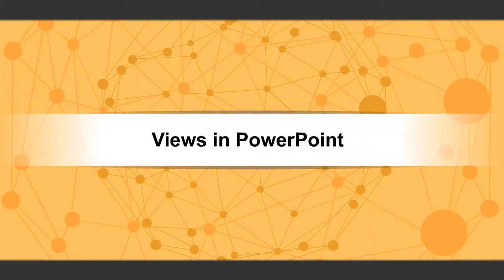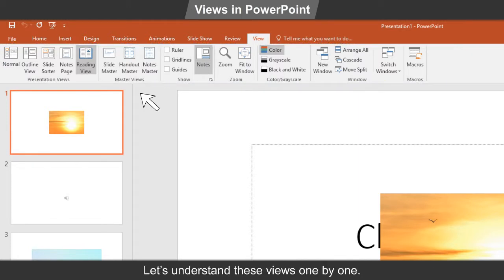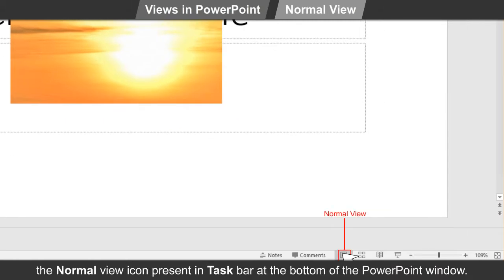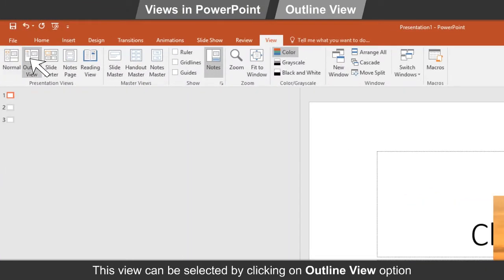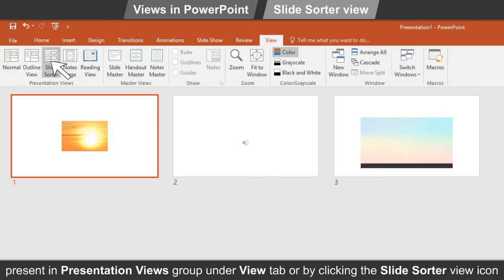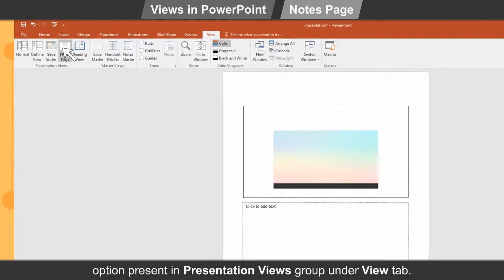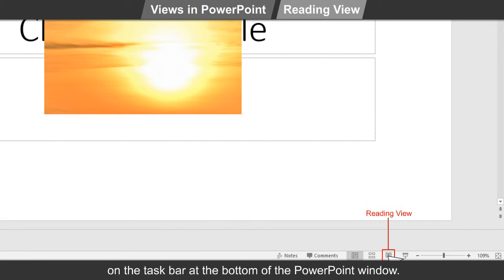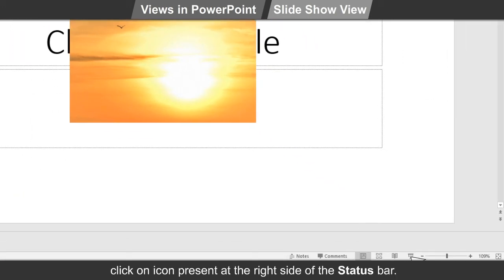Power Point Presentations || Basics || Types of Views|| class-7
This video explains the basics of PowerPoint presentations and the types of views available for different slides.
"This video by Digi Nurture describes views in PowerPoint that one can use to edit, print, and view slides in a presentation. This video is suitable for Class 7. The video is communicated in English.